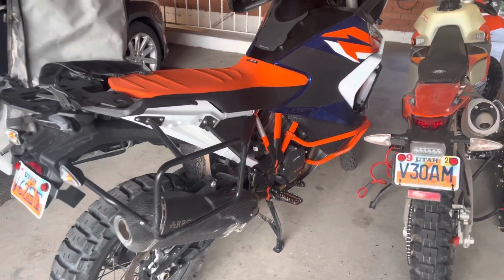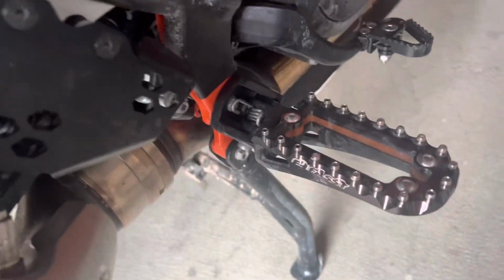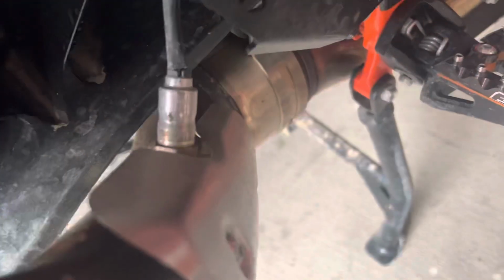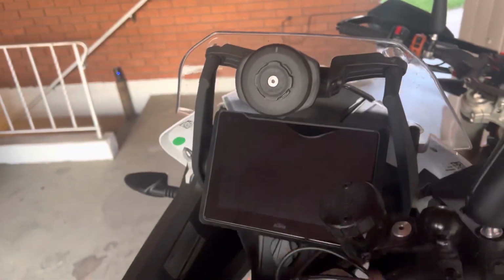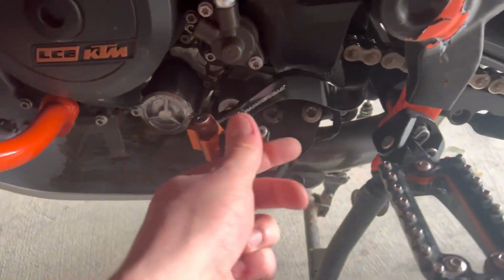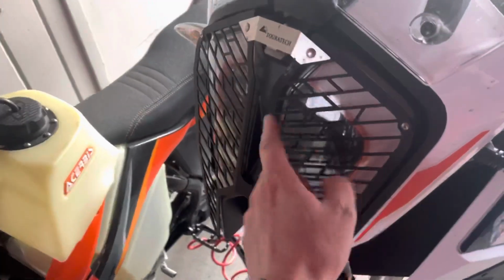Add-ons to 2022 KTM 1290 super adventure r walkthrough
Had to cough the whole time; too lazy to re-do ;)

The bike is pretty much done, just auxiliary lights and handlebar GPS mount, then ready for the backcountry.